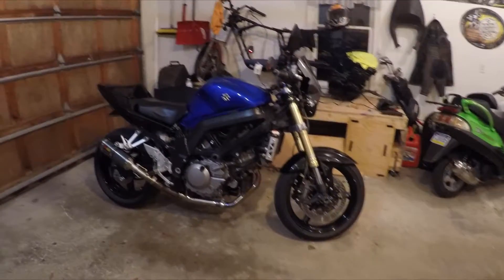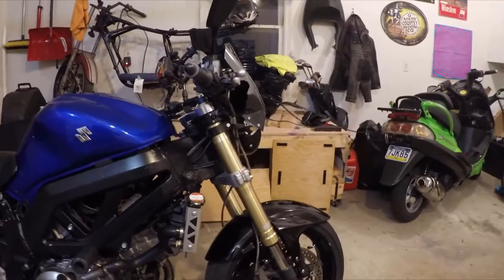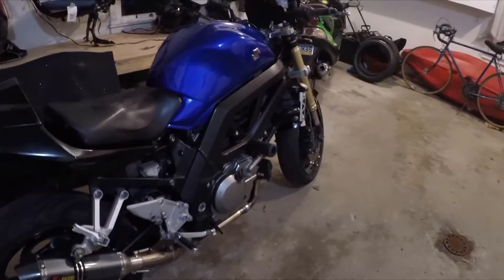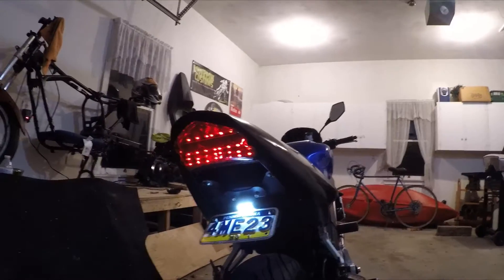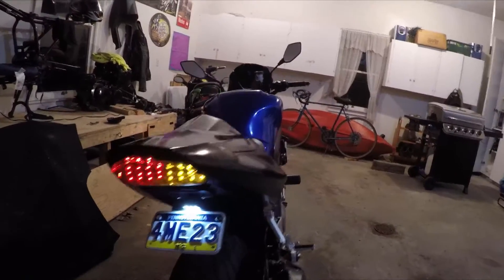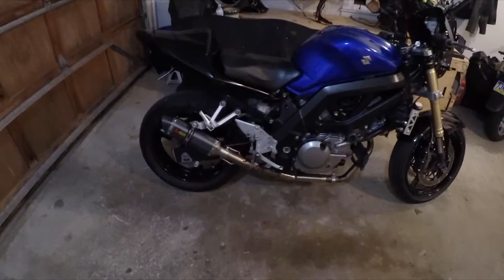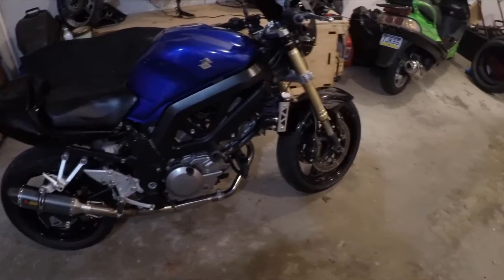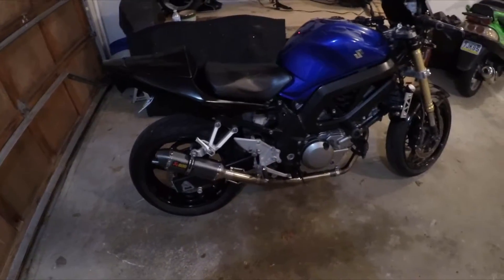SV650 Mods Update and Plans | Woodcraft Riser Clip-Ons, New Mirrors, Taillight/License Plate Light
2005 SV650 mods update.  The project bike is almost done! I just need to get the tires put on and figure out some shifting inconsistencies.

Shout out to Mad8v.com for providing the used parts at a great price.  He also helps out on Reddit in the SVRiders forum alot.